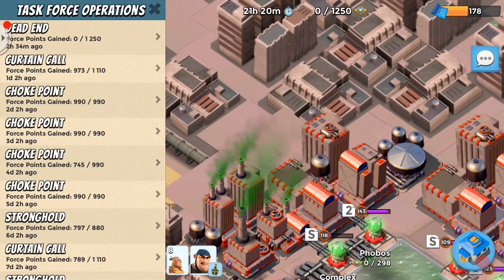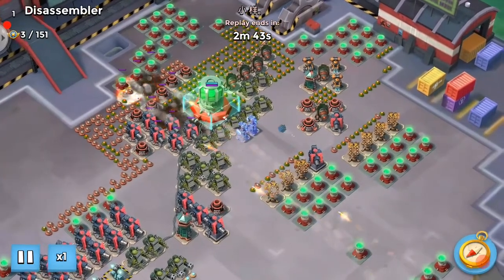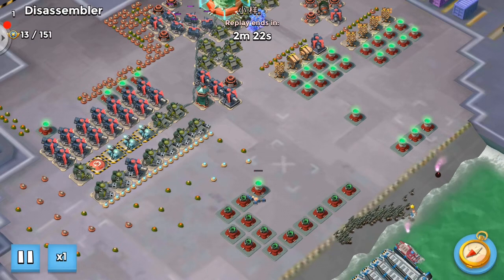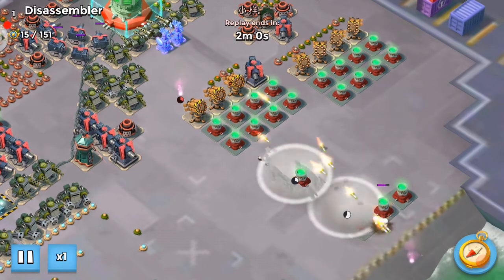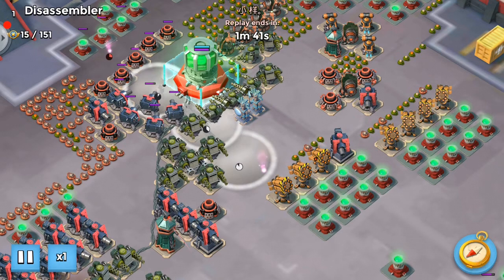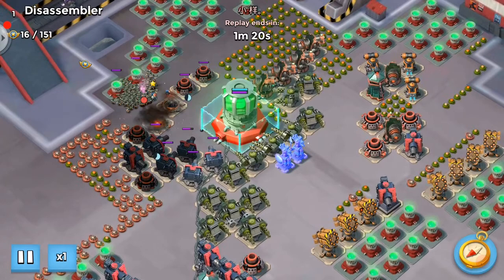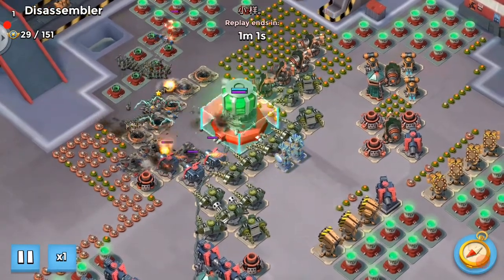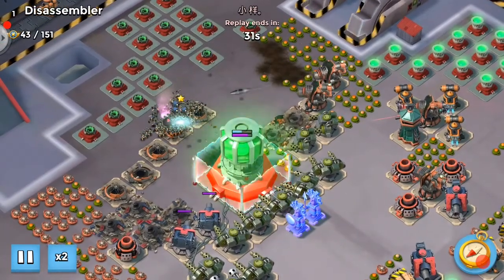Disassembler solo using AZ and remote